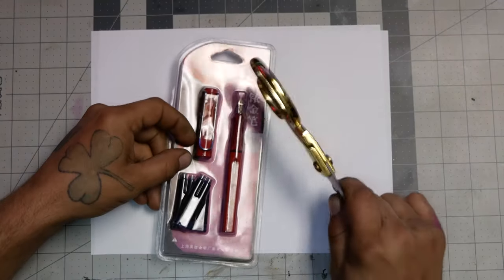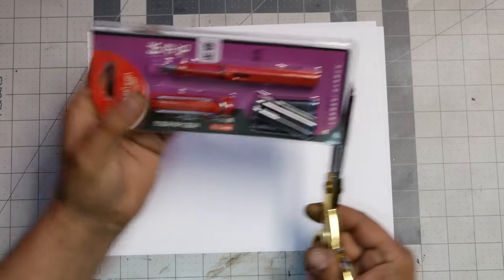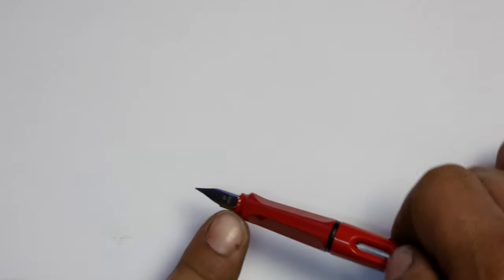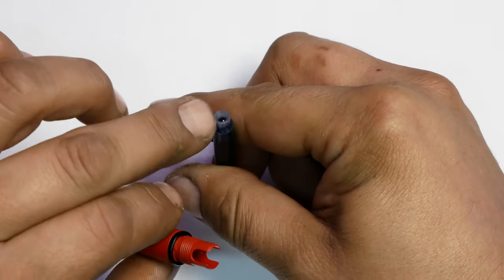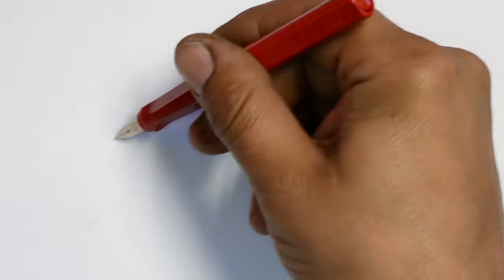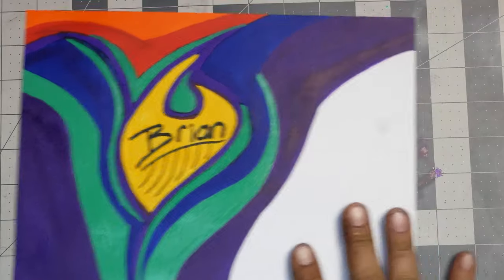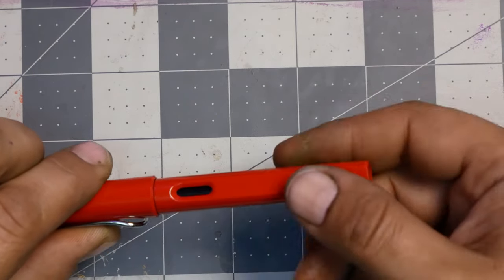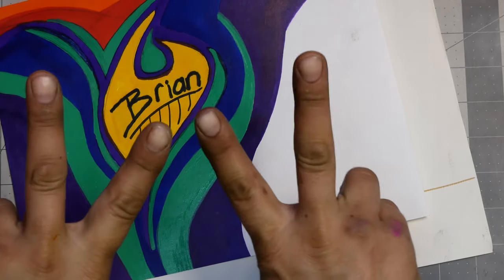Review of The Hero Fountain Pen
Ebay Store 2